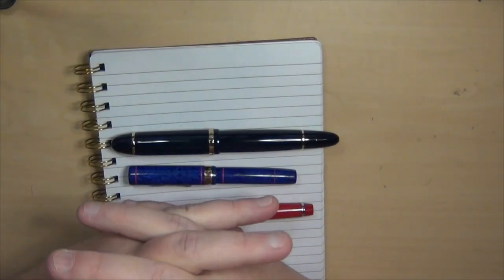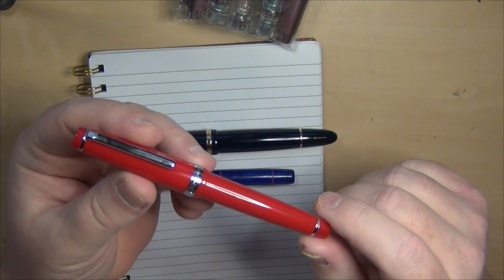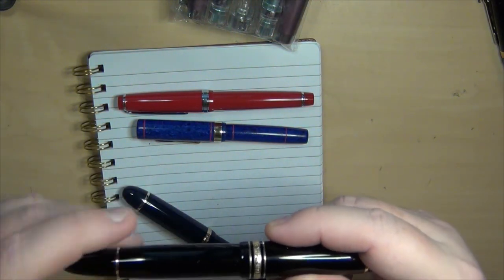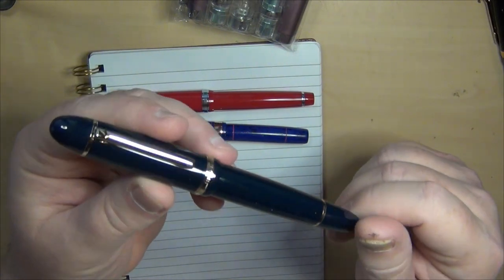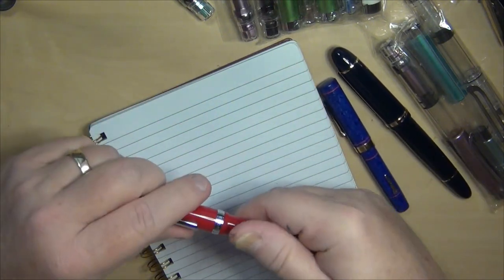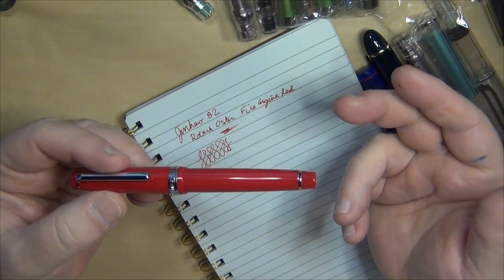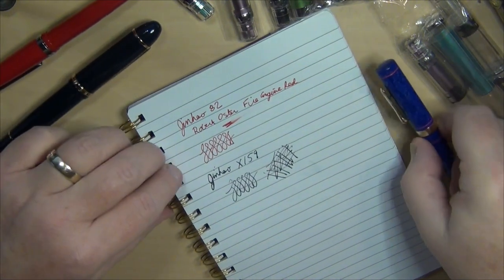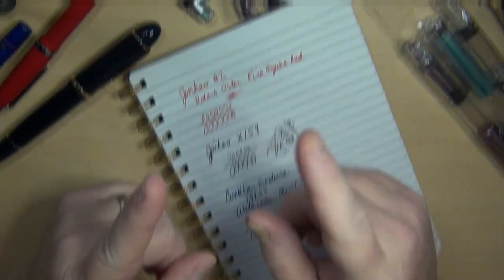Pen Mail February 10, 2023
Here are the latest pens I picked up, some for the collection and some for giveaway.